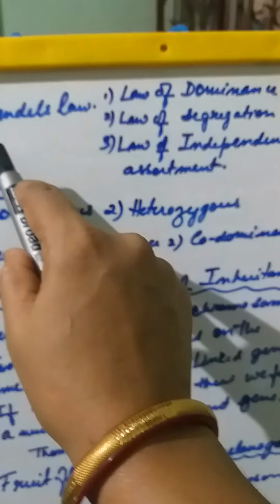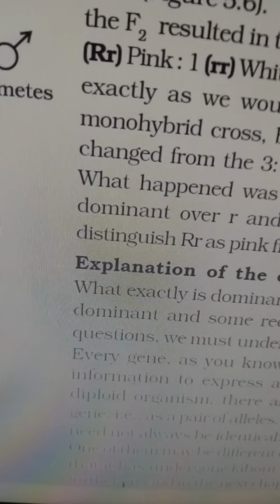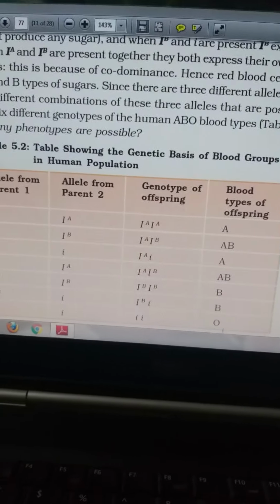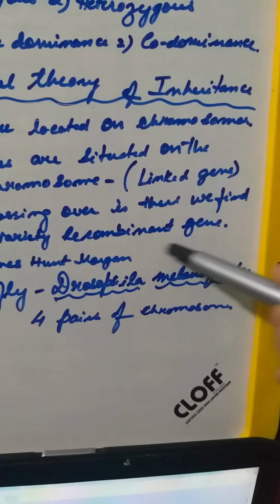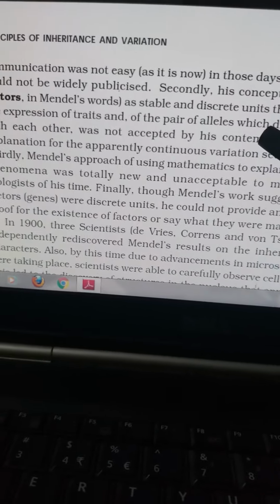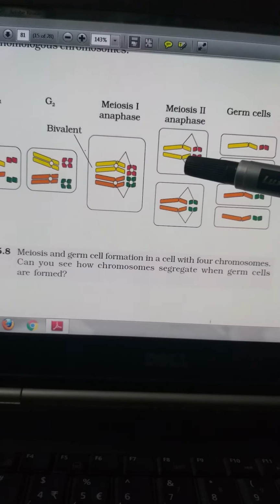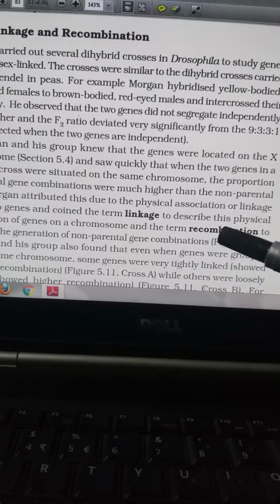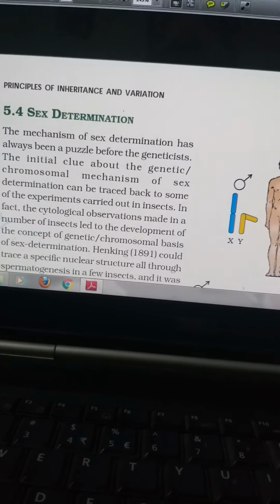Principal of variation 3